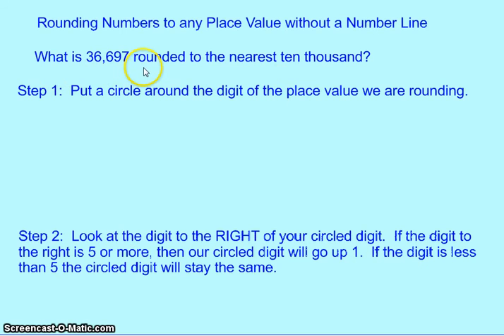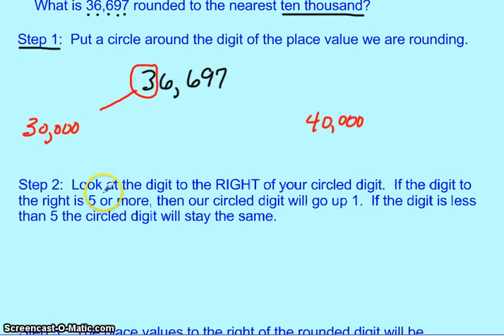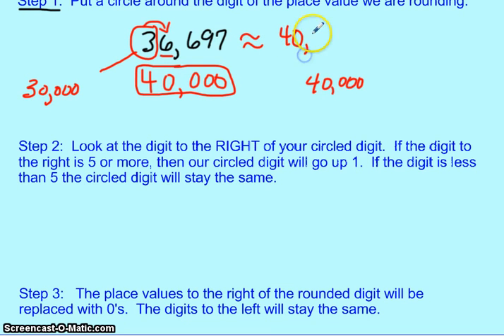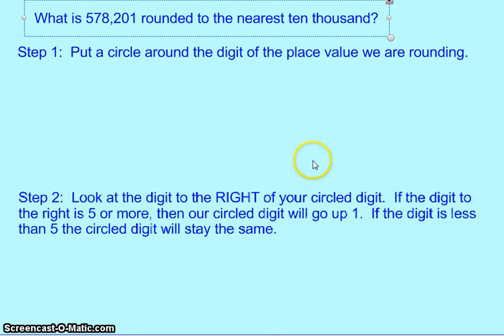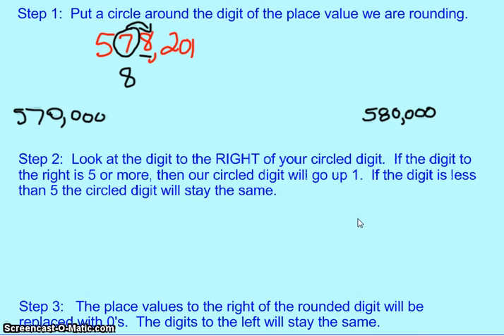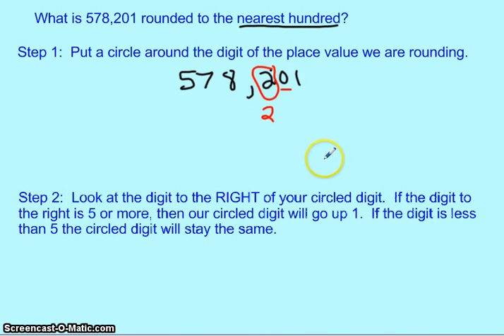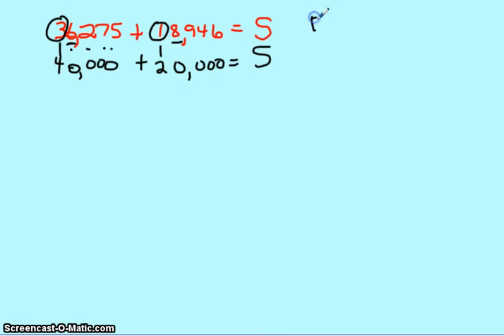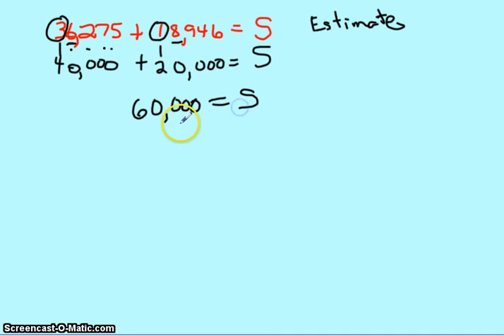Rounding Numbers to any place value without a number line